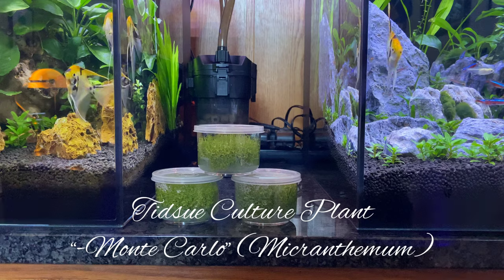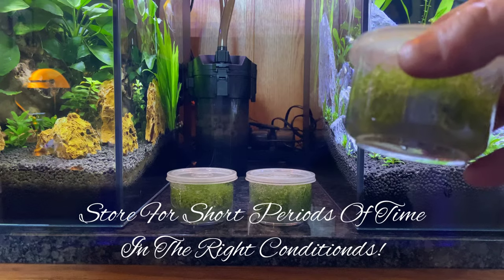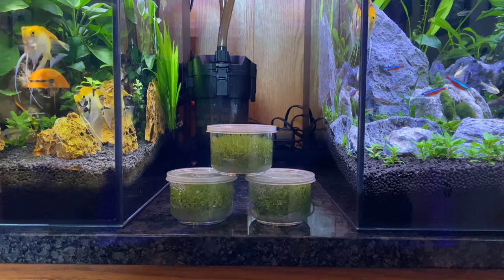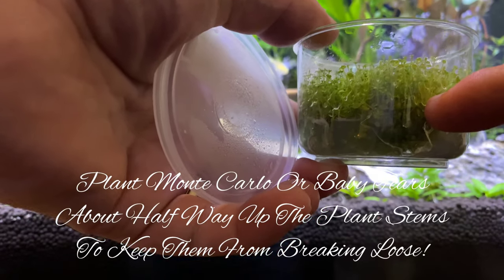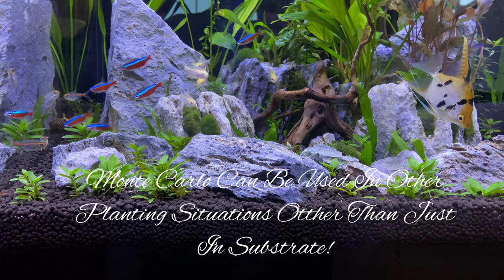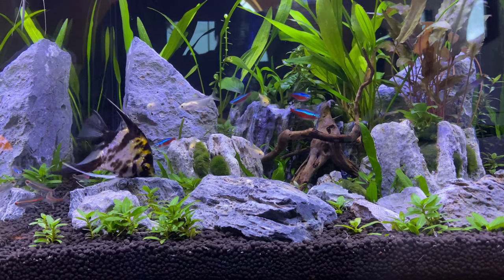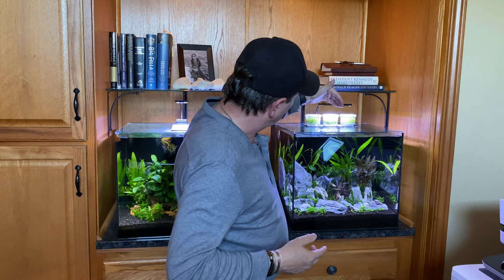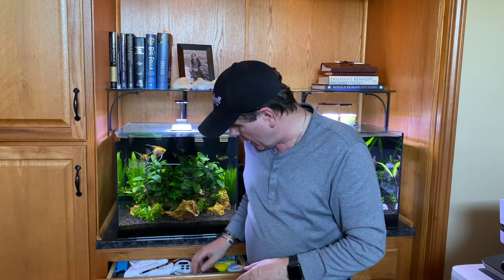Tropical Plant Selection "Plants The Ultimate Filter"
George Wheeler From The Art of Water In Seattle, WA Highlights The Freshwater Planted Aquarium. I Give You Tips On Tropical Plant Selections And How plants Are The Ultimate Filter. With Frequent Water Changes, The Right Selection Of Plants and Proper Filtration, You Can Have A Water Designed Masterpiece...